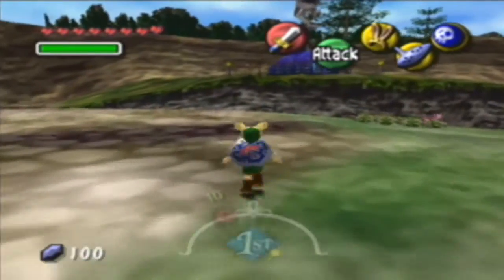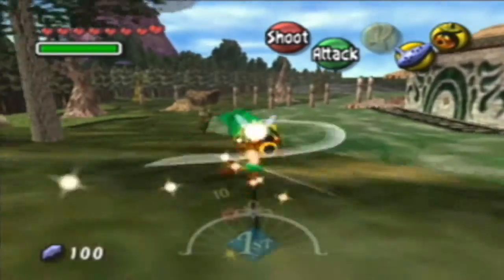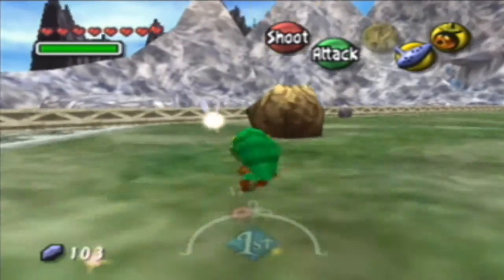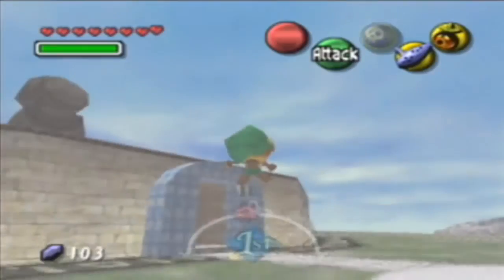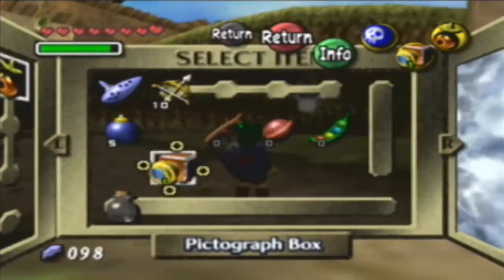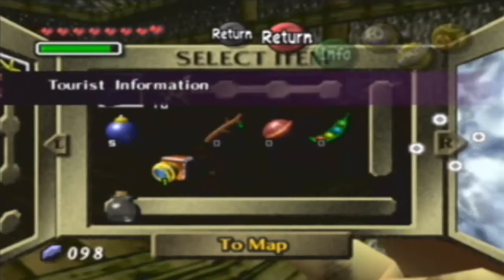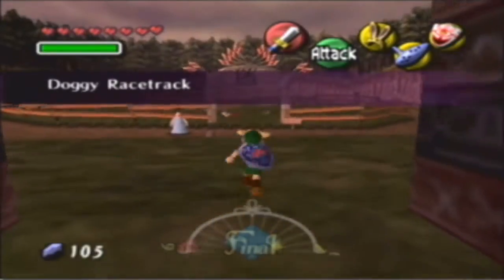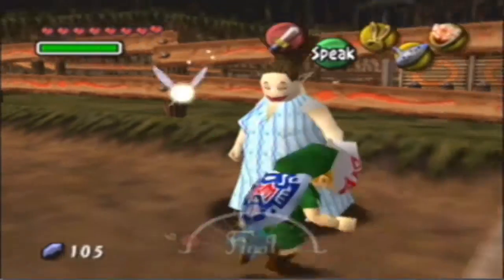Lets Play Majoras Mask 3Hps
So we go to collect 3 Hearts pieces in this episode. the gossip stone piece, tingle piece & the dog races